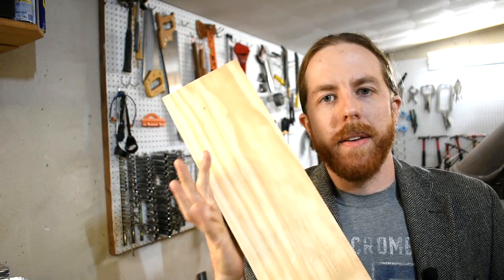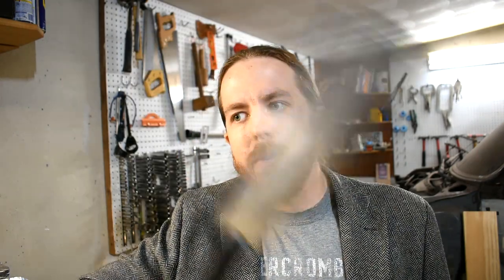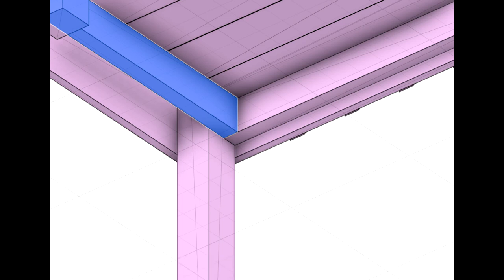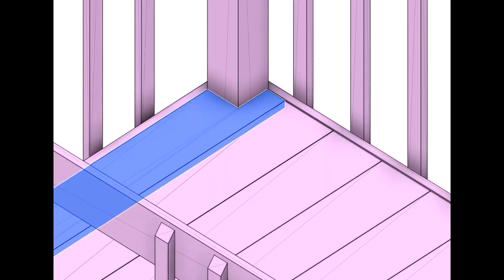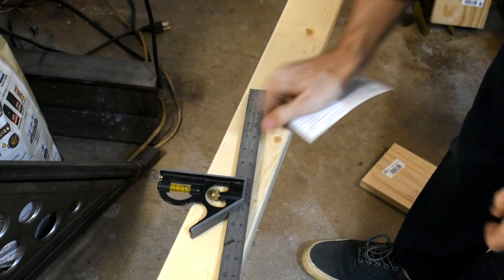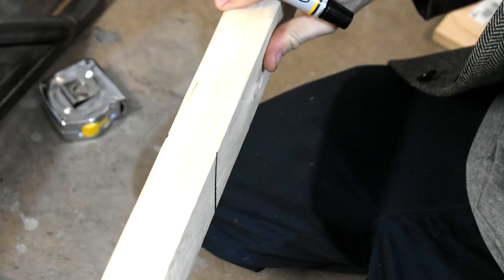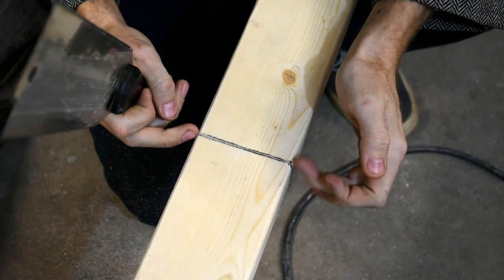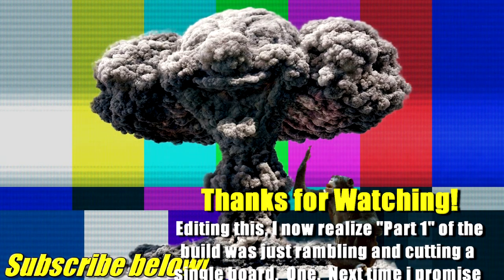Easy to Make Indoor Playground part 1: Design and Cutting One Single Board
Today I'm starting a build of a thing I should've made months ago, a simple playground for my kids. I go over the design a bit, and when it's finally start to get to work, hey look at that i'm out of time!  One single board gets cut, though, so there's that.

You know what they say, slow and steady wins the race, but who wants to be steady?  I need a nap.